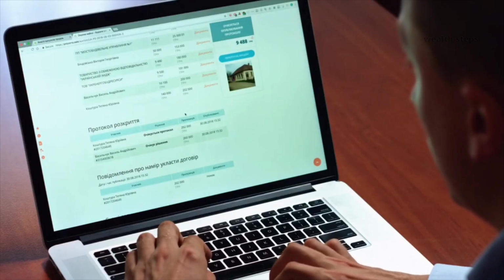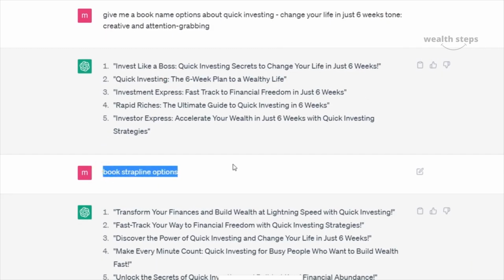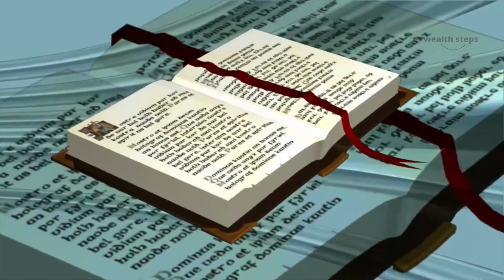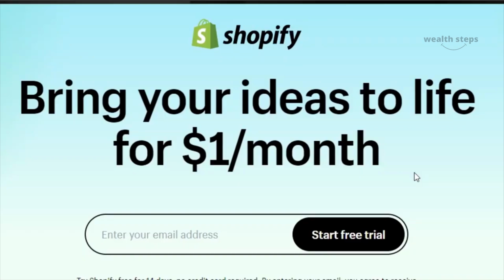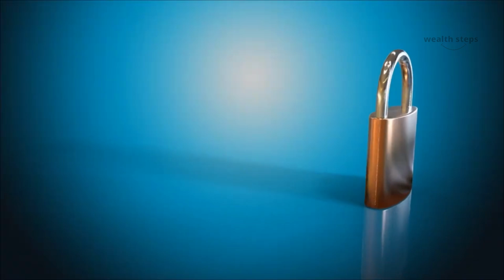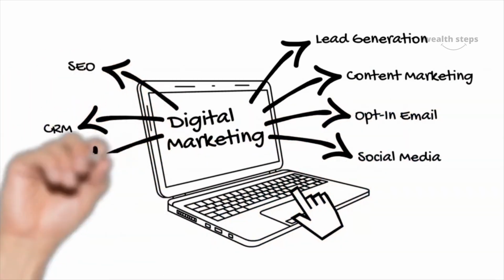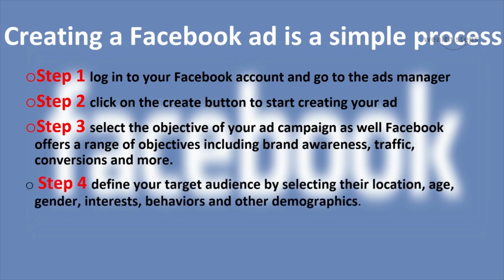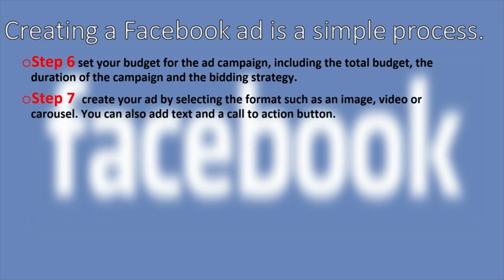I Built A Business With ChatGPT AI And Made $$$! (work from home jobs 2023)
Discover how I built a successful business using ChatGPT AI and made some serious money, all while working from home! In this video, we'll explore how you can leverage the power of ChatGPT AI technology to create a profitable business and work from home in 2023. 🏠💼

We'll cover everything from setting up your ChatGPT AI account to utilizing its capabilities to provide various services and generate income. You'll learn how to create a sustainable, lucrative work-from-home business using this innovative AI technology, without any technical skills or prior experience required.

Join me as I share my journey of building a business with ChatGPT AI, revealing step-by-step instructions, tips, and tricks to help you succeed in this cutting-edge online venture. We'll discuss the potential earnings, challenges, and opportunities that come with using ChatGPT AI in your business.

Welcome to Wealth Steps, your one-stop channel for making money online and creating a prosperous future! Our mission is to guide you through the ever-evolving digital landscape by providing practical tips and strategies on how to make money online in 2023 and beyond.

Explore the world of side hustles, high-income skills, and innovative business ideas, as we help you navigate the best ways to earn money online. Learn how to create passive income streams, discover online jobs, and unlock the potential of the online earning world.

At Wealth Steps, we believe in empowering our viewers with the knowledge and resources needed to make informed decisions and build a successful online business. Our content is tailored to provide you with the most up-to-date information on passive income ideas, online jobs, and the best ways to make money online in 2023.

 👉 best ways to make money online playlist link ☝️ Check out the playlist above to discover the best ways to make money online.